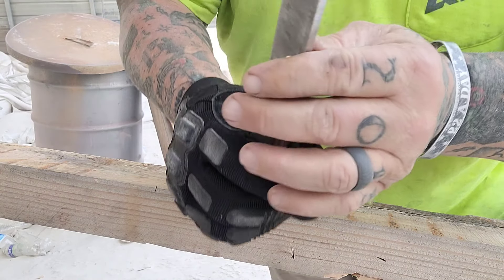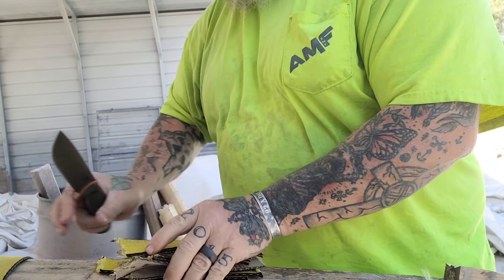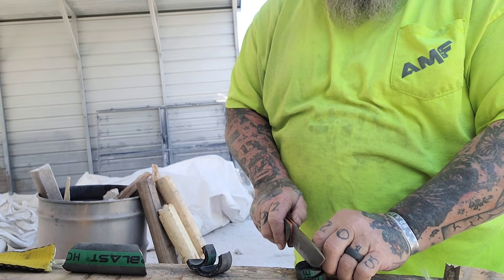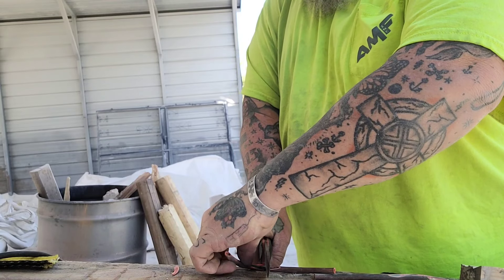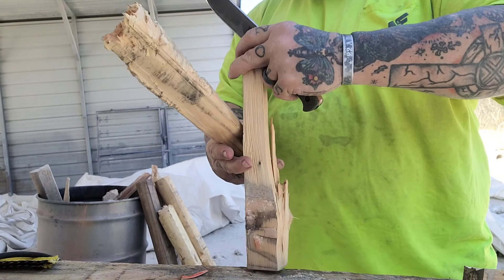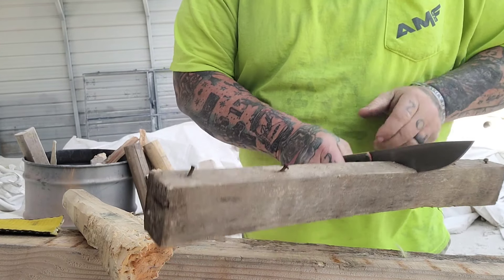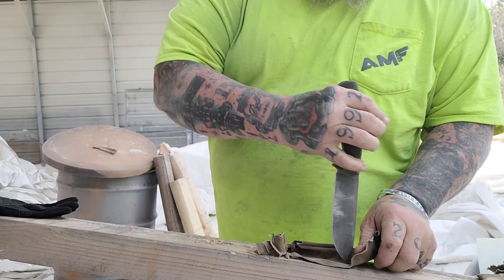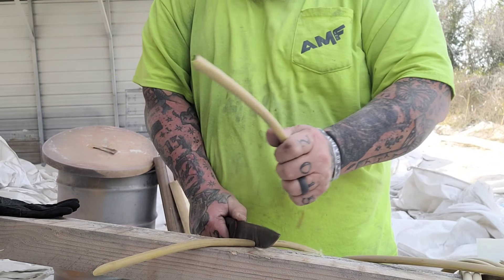WORK TUFF GEAR RED WOLF KNIFE REVIEW!!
The red wolf has turned into one of my all-time favorite blades lightweight yet super strong and razor sharp. check out the video to see what all it can cut